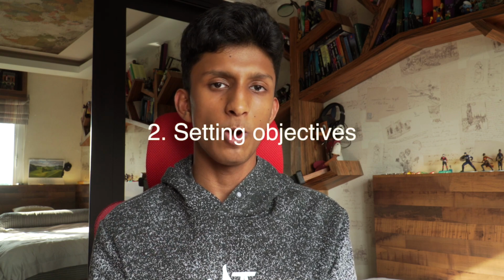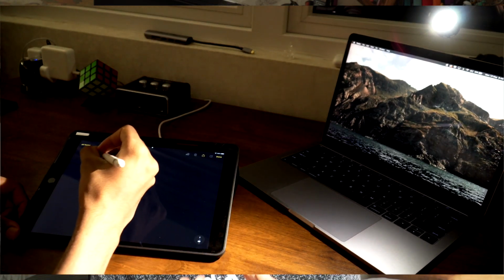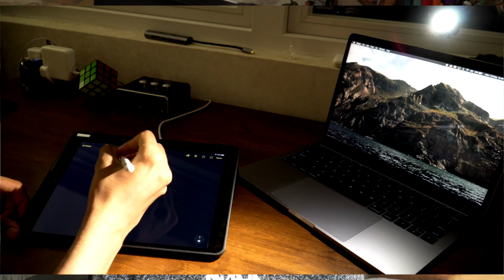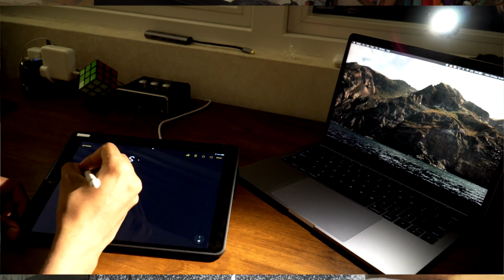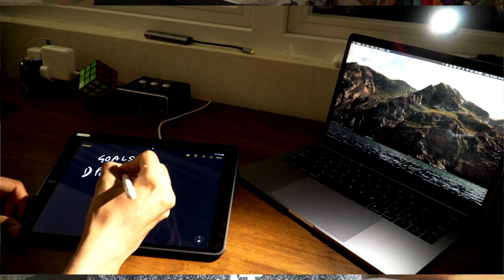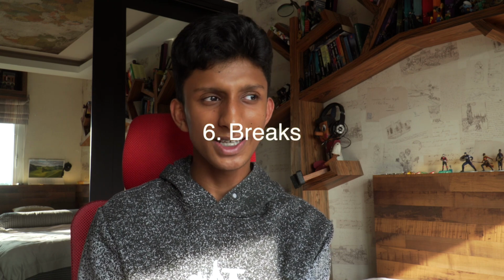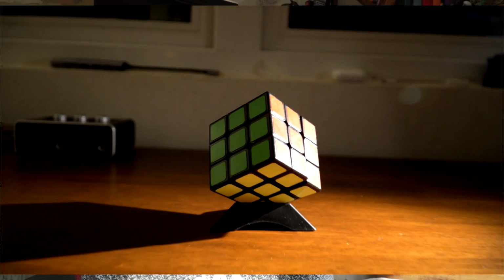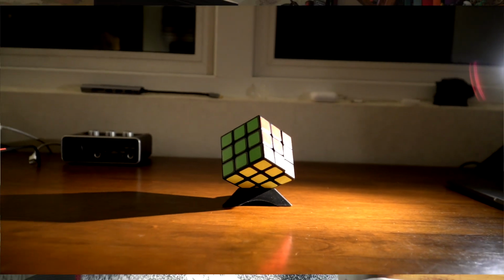How to STUDY BETTER during Quarantine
Here are 6 general tips which I use to learn better and go through school. Hope you enjoy the video and learn something

Make sure to leave a comment too!!